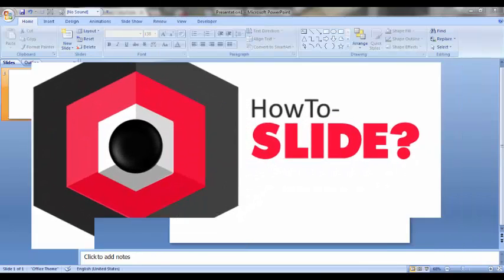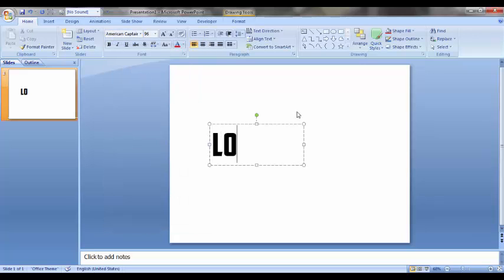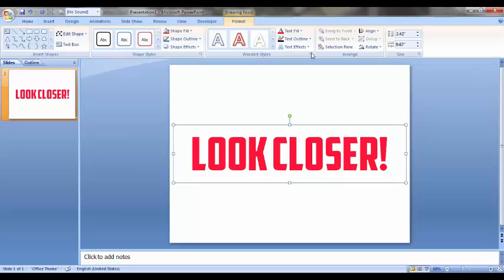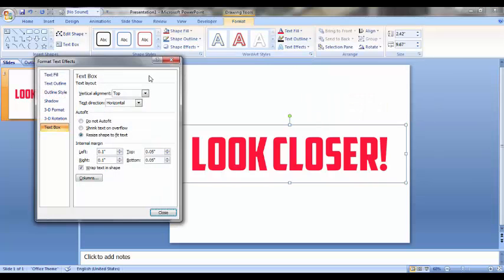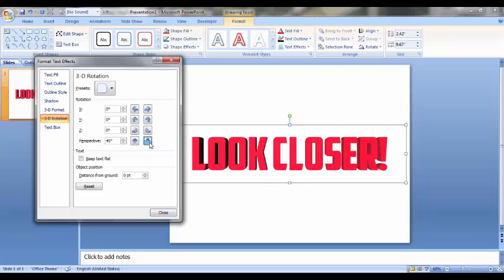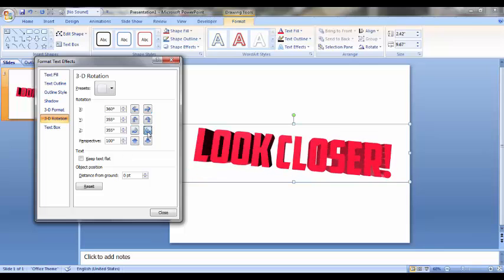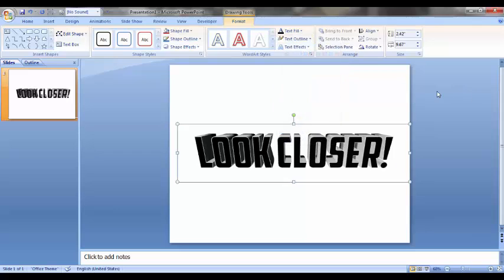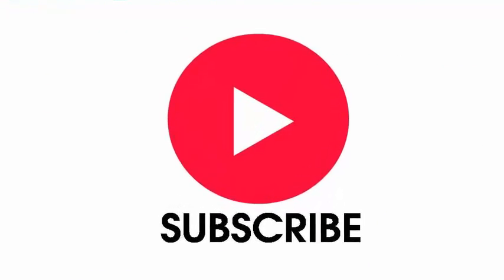How to make 3D texts on PowerPoint? // HowTo-Slide?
See how to make 3D text on PowerPoint through text format///

PowerPoint tech and Super easy tutorials to upgrade your slides, your presentations!! You can animate, edit, create, innovate, renovate the presentations that will provide you some happy and confidential moments. Professionalise your business presentations with some awesome PowerPoint hacks.

The HowTo-Slide? channel is all about the essential tricks, tips and hacks that you may not know about PowerPoint.